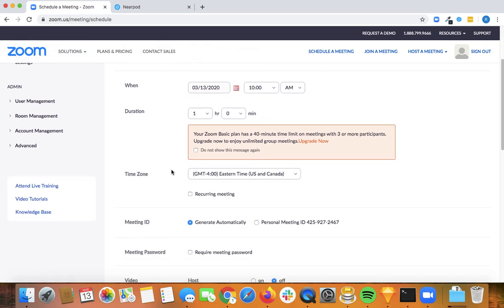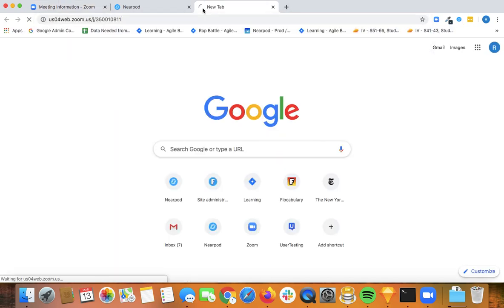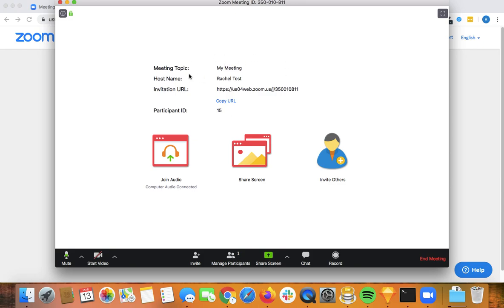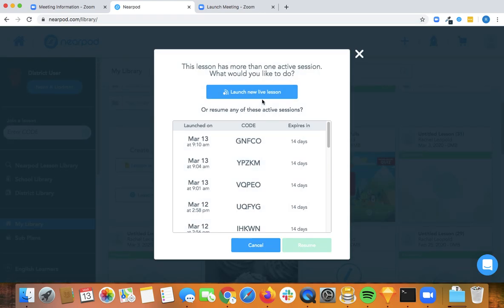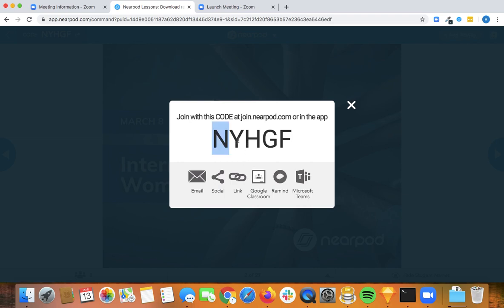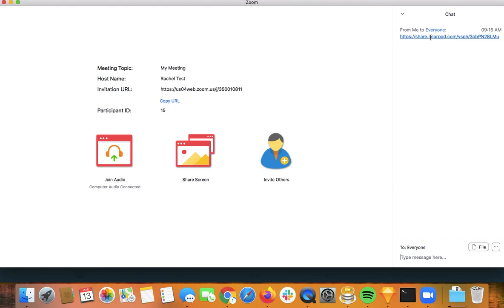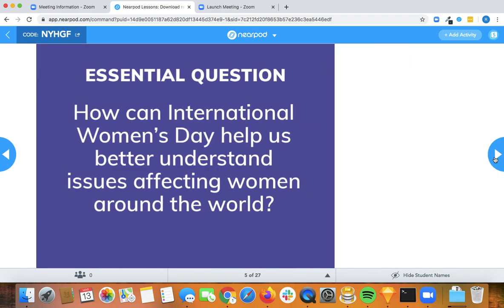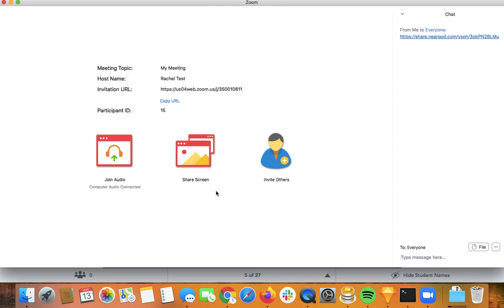How to use Nearpod with Zoom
This quick video tutorial will walk you how to facilitate a virtual lesson using Nearpod and Zoom.